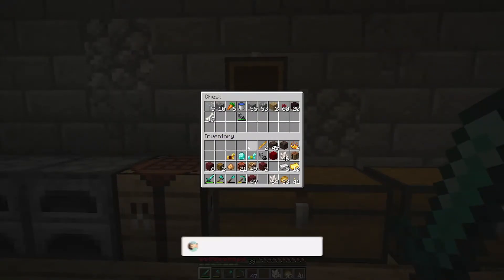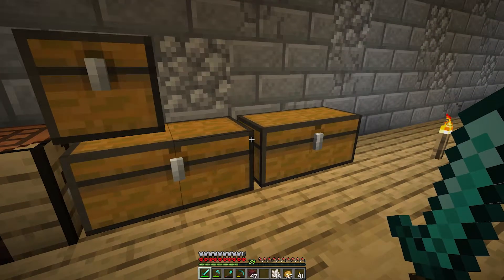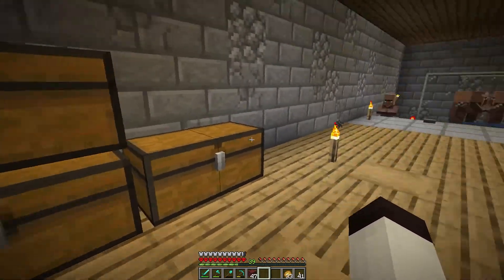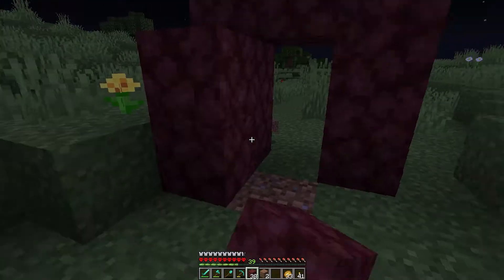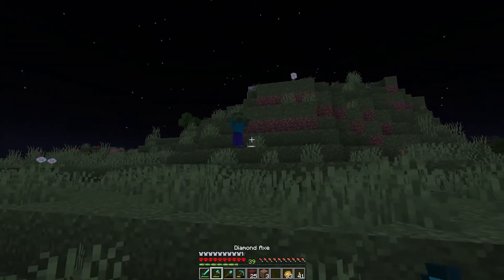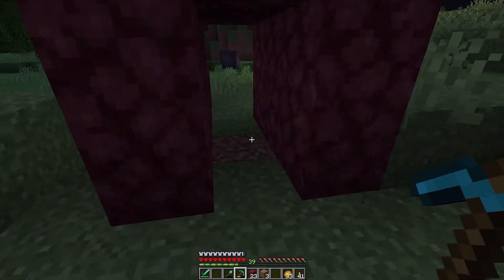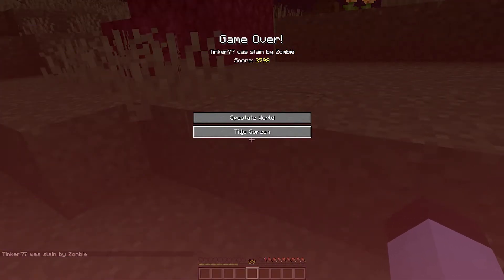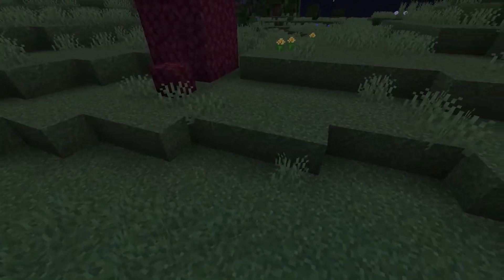Hardcore 1 : Episode 05 - TINKER'S DEMISE!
Ok.  This was a short episode!  I intended to do a villager curing area and DIED!